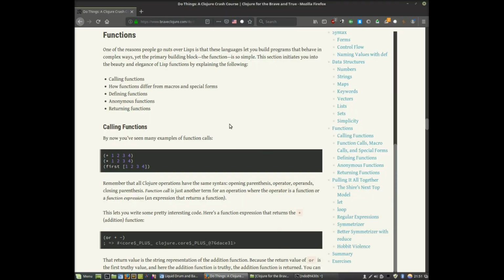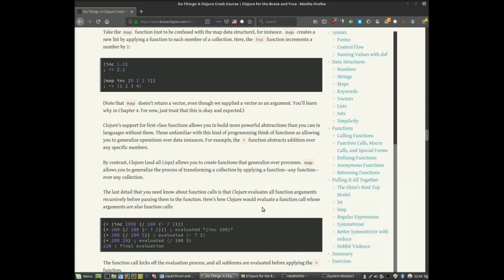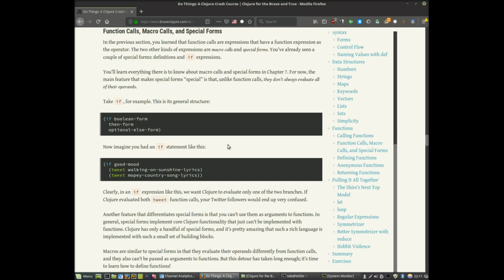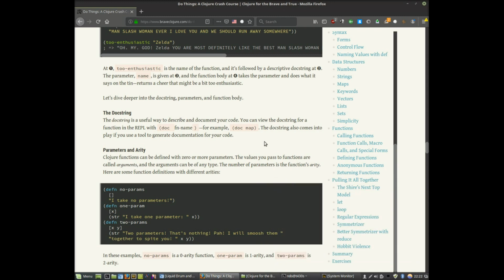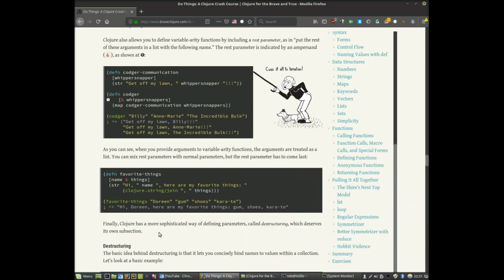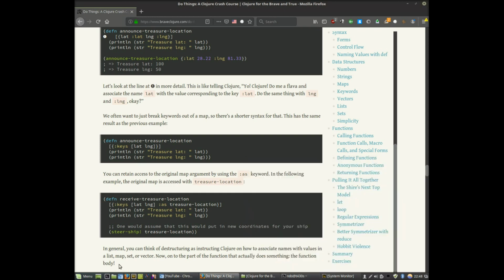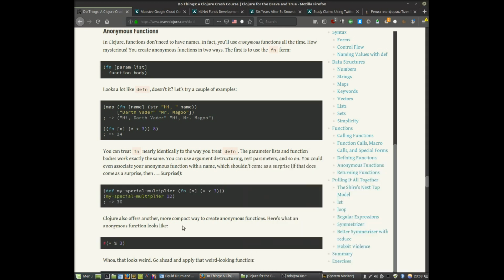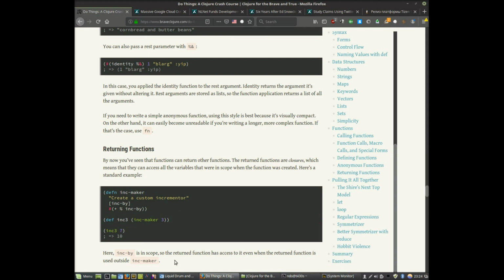Clojure for the Brave and True 5 Functions - Do Things: A Clojure Crash Course